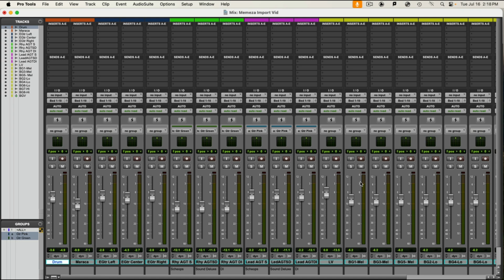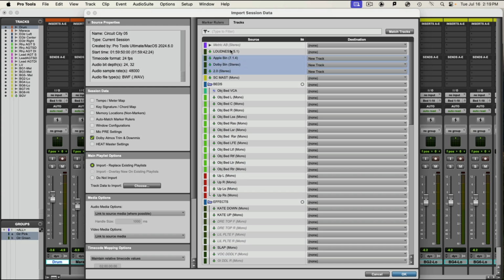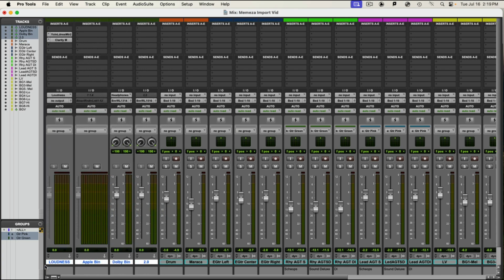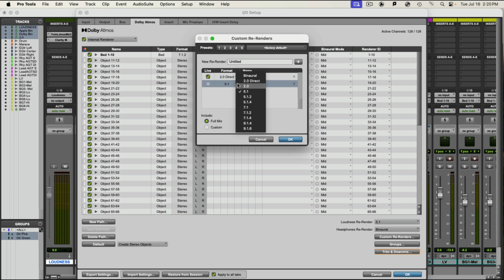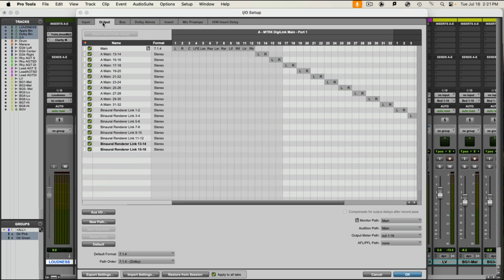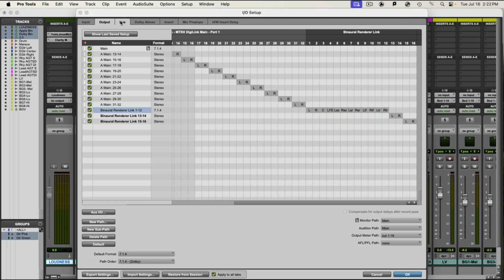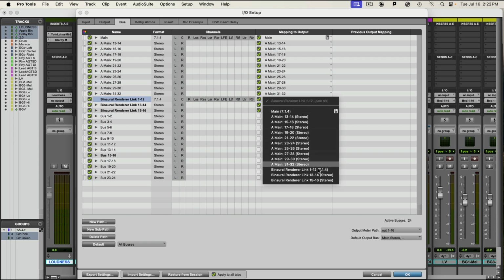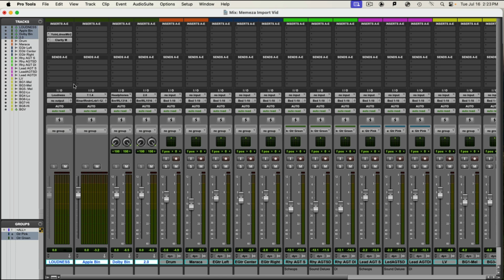Atmos and Pro Tools - Importing Tracks Into A Session